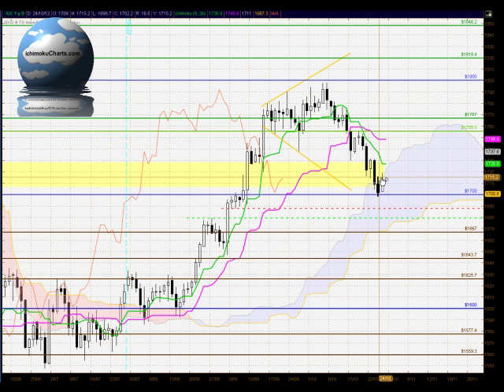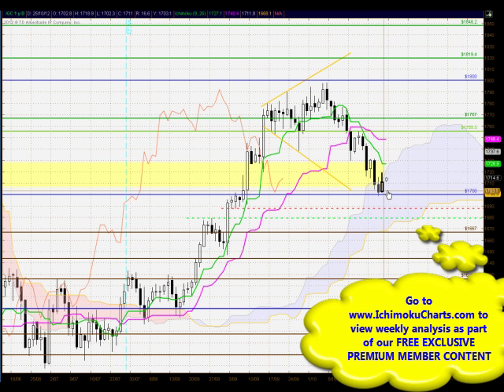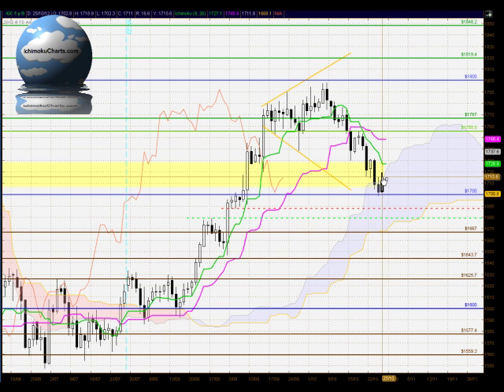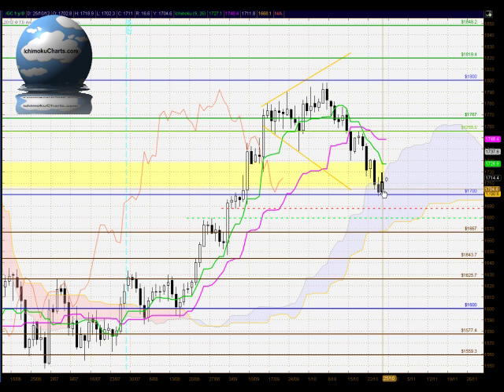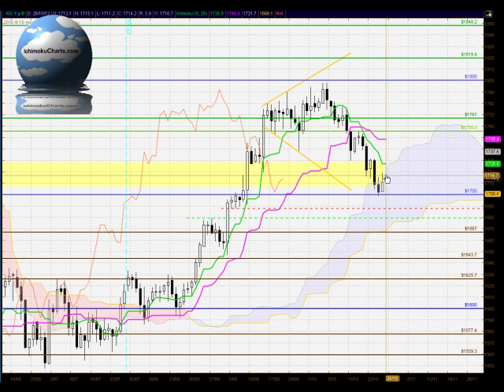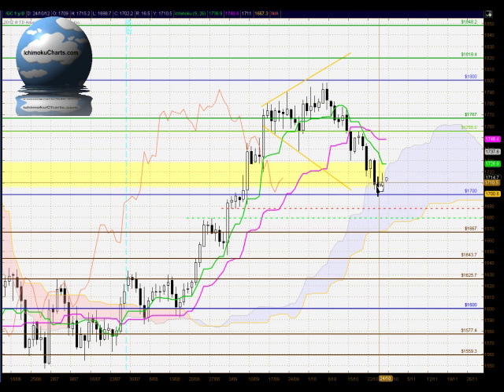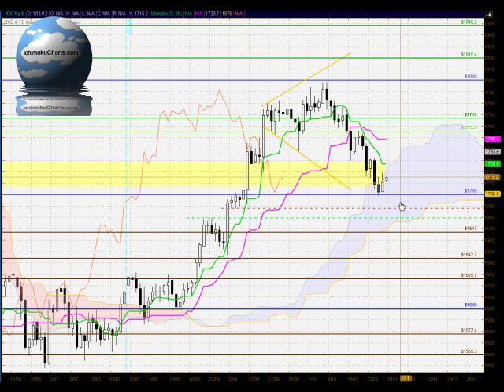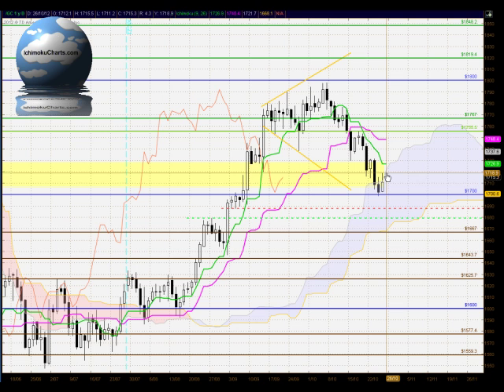Daily Gold FREE Ichimoku, Candlestick and Fibonacci analysis for October 25th 2012